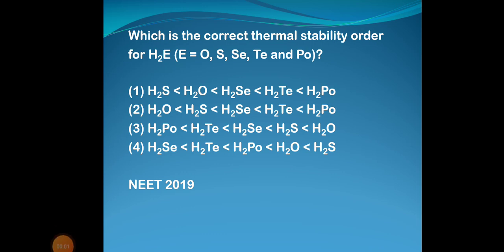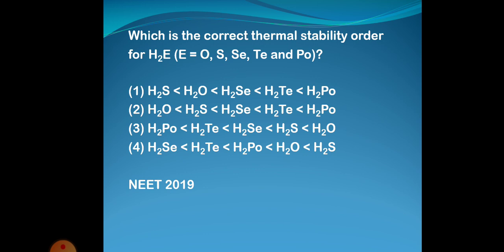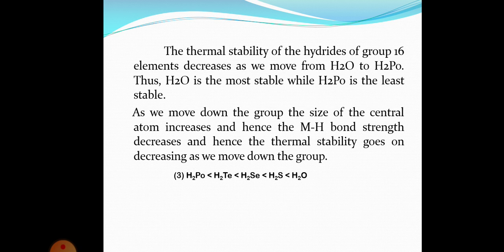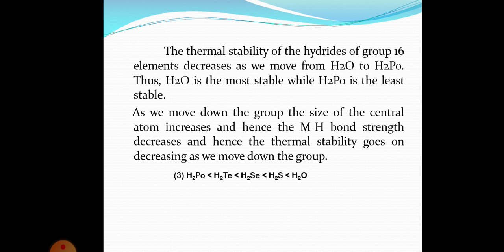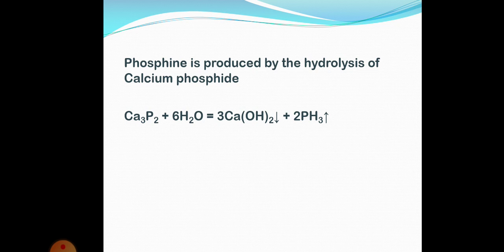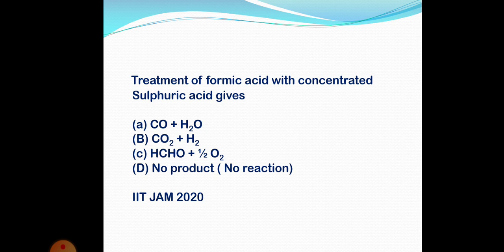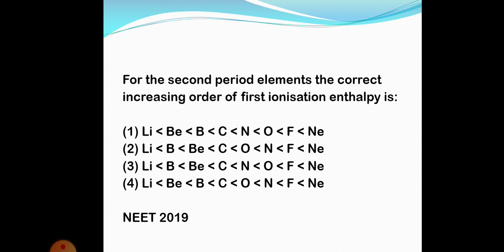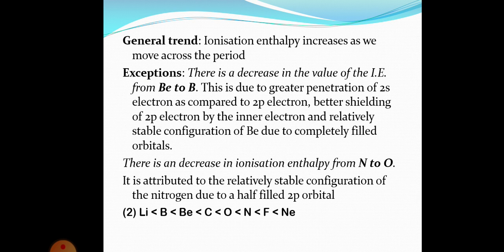Solving NEET, JEE AND JAM Exam questions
Thorough explaination of previous year question of chemistry from various competitive examination..